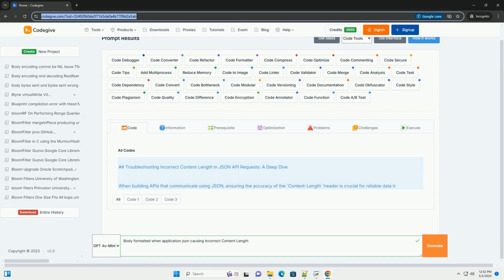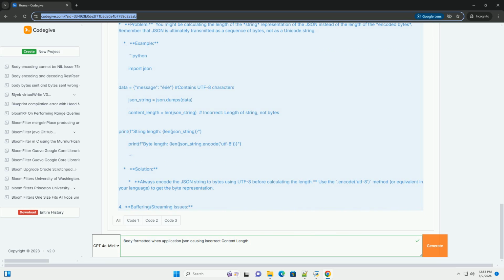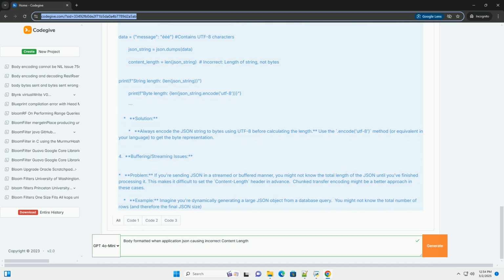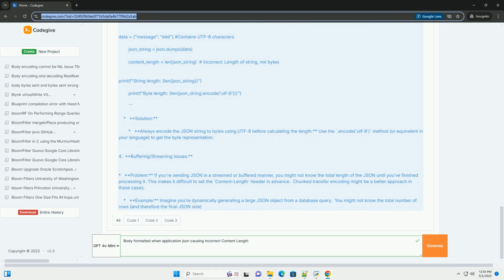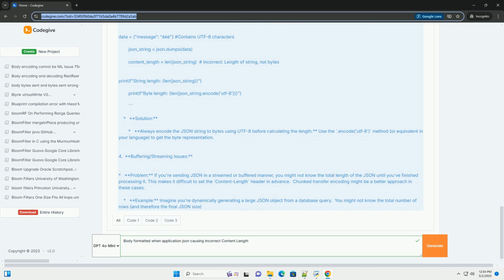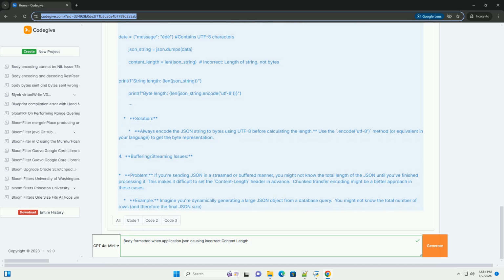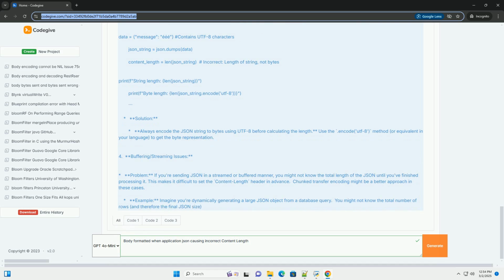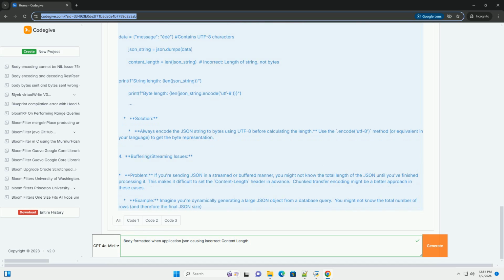Body formatted when application json causing incorrect Content Length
troubleshooting incorrect content length in json api requests: a deep dive

when building apis that communicate using json, ensuring the accuracy of the `content-length` header is crucial for reliable data transfer.  an incorrect `content-length` can lead to a variety of issues, including:

*   **incomplete data:**  the server might prematurely terminate the request if it receives less data than expected, resulting in truncated json.
*   **client-side errors:**  clients might throw errors due to unexpected eof (end of file) or data corruption.
*   **proxy/load balancer issues:**  intermediary devices relying on the `content-length` header might mismanage the request, leading to timeouts or routing problems.

this tutorial will explore the common causes of incorrect `content-length` values in json api requests, focusing on scenarios where the request body is formatted incorrectly, as well as providing practical code examples in various programming languages.

**i. understanding the `content-length` header**

the `content-length` http header indicates the size of the request body (or response body) in bytes. it's an essential piece of information for http communication. the server uses this header to anticipate the complete size of the data being sent, and the client uses it to verify that the data was transferred without errors.

**ii. common causes of incorrect content-length with json**

the issue of incorrect `content-length` when dealing with json often arises from subtle differences in how data is handled during encoding, serialization, and transmission. here are some key culprits:

1.  **character encoding issues:**

    *   **problem:** the most common reason is mismatch in character encoding.  json is typically encoded using utf-8, which is a variable-width encoding.  this means that characters outside the ascii range (0-127) can require multiple bytes (2-4) to represent. if you serialize your json using a different encoding (e.g., iso-8859-1), then calculat ...

Body formatting
 application/json
 incorrect Content-Length
 HTTP response
 JSON payload
 API response issues
 content negotiation
 data serialization
 request headers
 server response
 content encoding
 payload size
 HTTP specifications
 content transfer
 data integrity